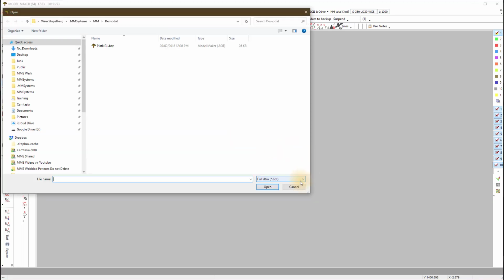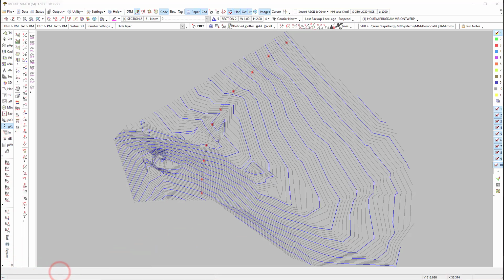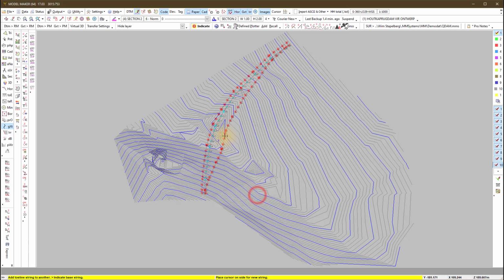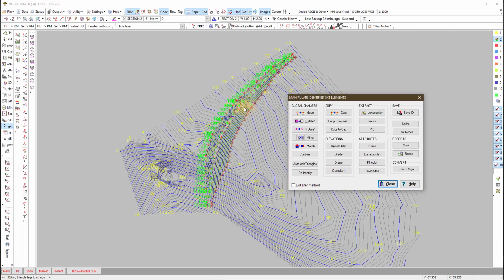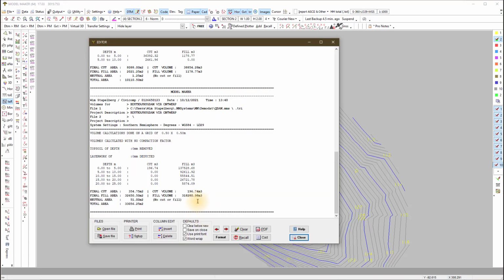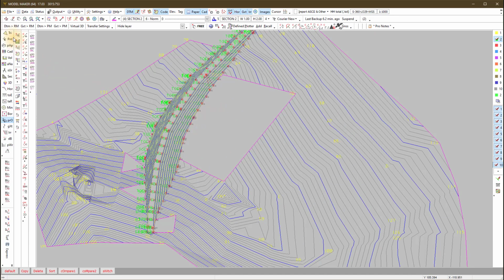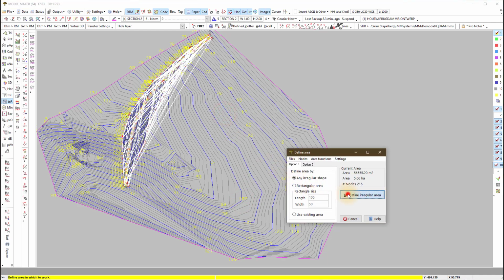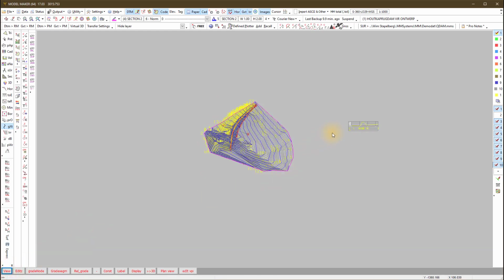General Strings Part 2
This video will show you how to create sections and a Dam design using the General Strings in Model Maker.